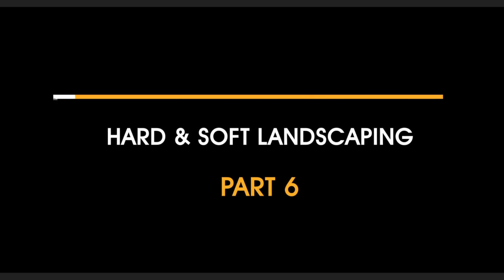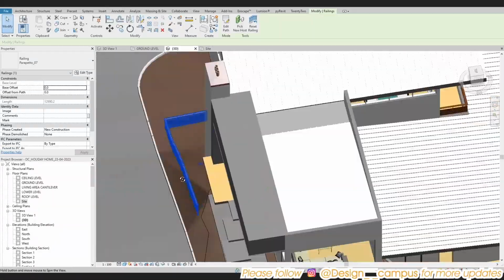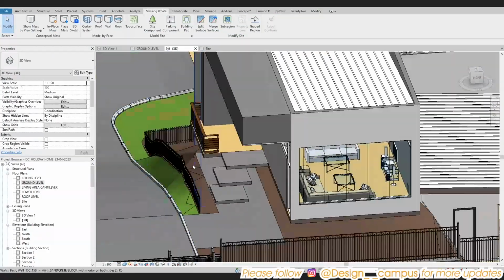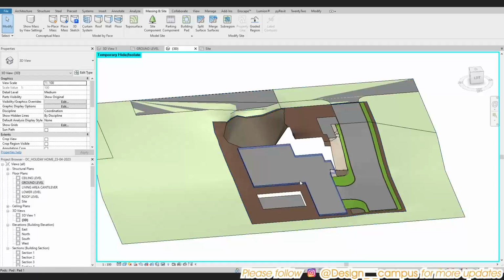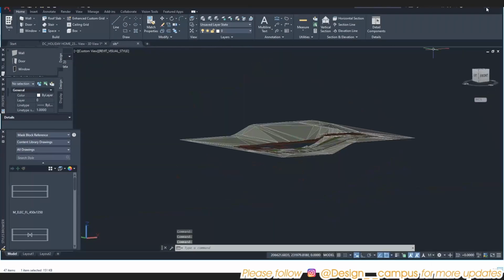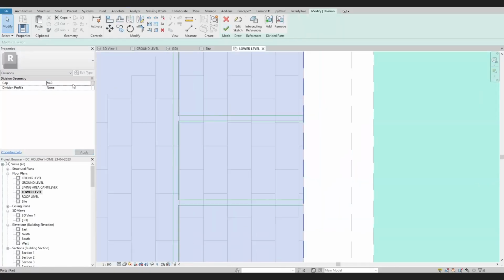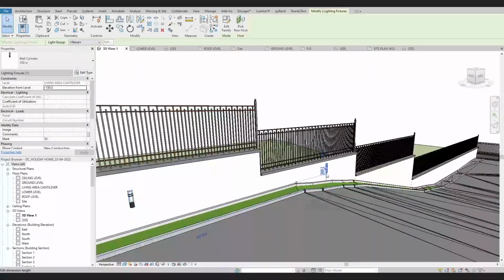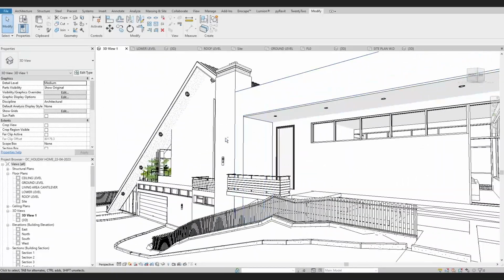PART 6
LANDSCAPING - PAINTING
This Video Illustrates using Revit at an Intermediate level to create a project
(slow the video down if you need to follow it better)